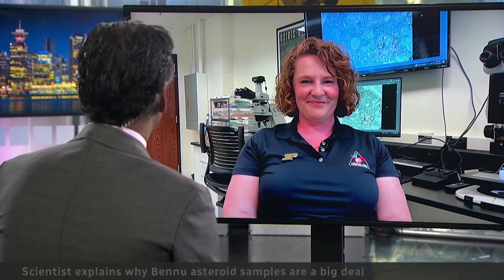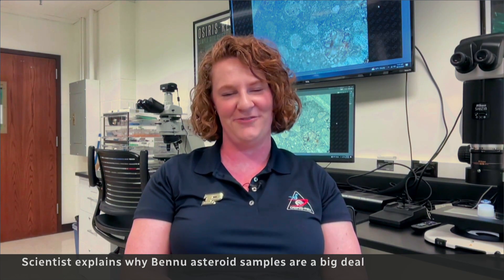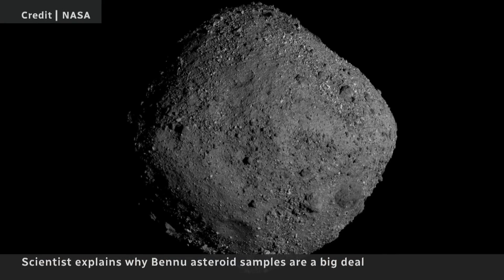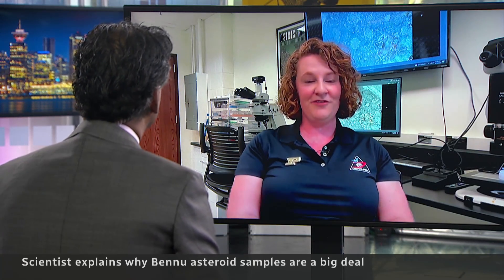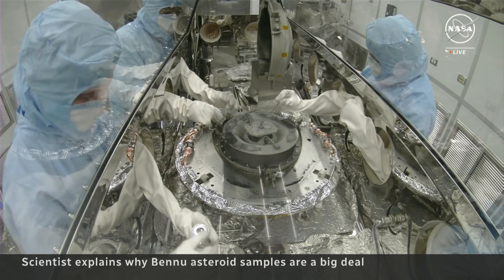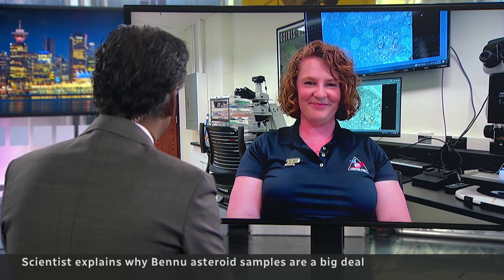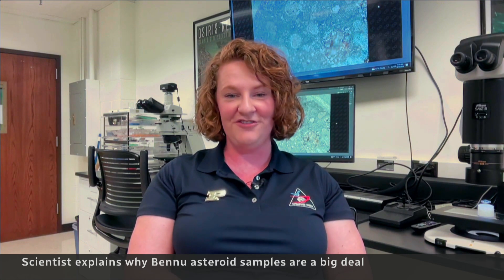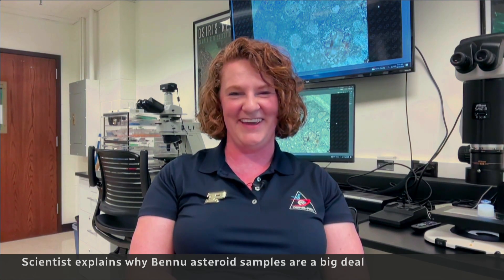Scientist explains why Bennu asteroid samples are a big deal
Canadian professor Michelle Thompson was part of a small team of scientists who got first access to samples from the 4.5-billion-year-old Bennu asteroid. She explains to The National’s Ian Hanomansing how the research can help unlock a new understanding of the origins of life on Earth.